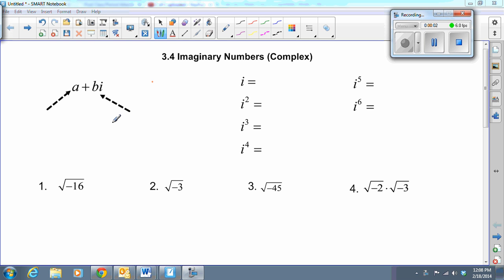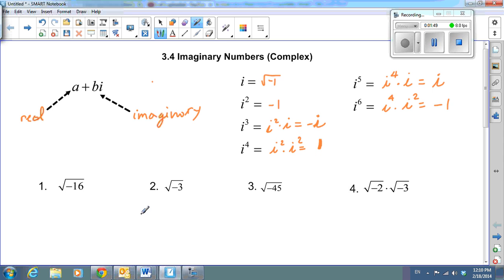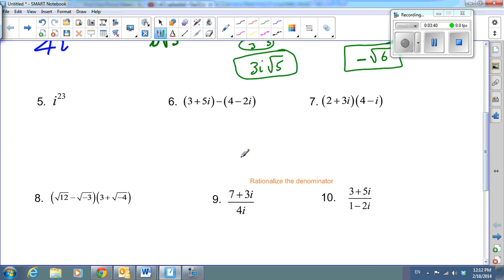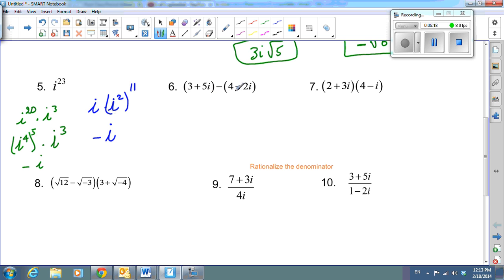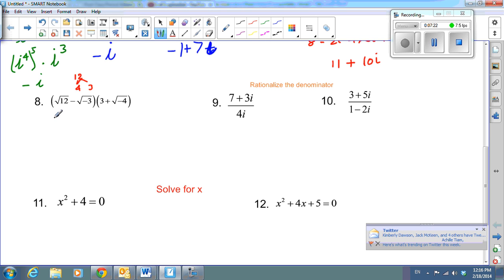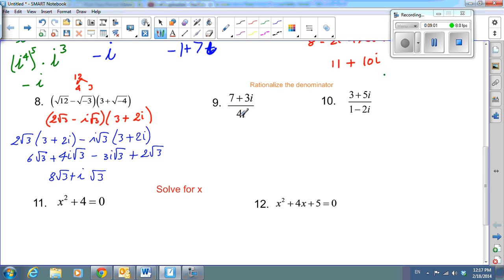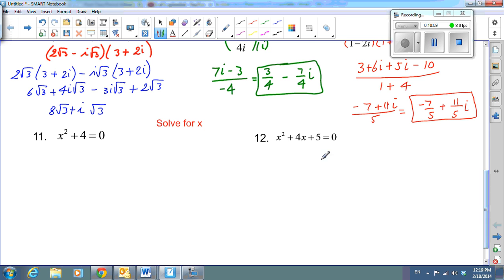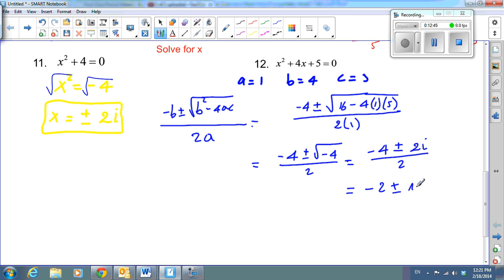3 4 Imaginary Number complex